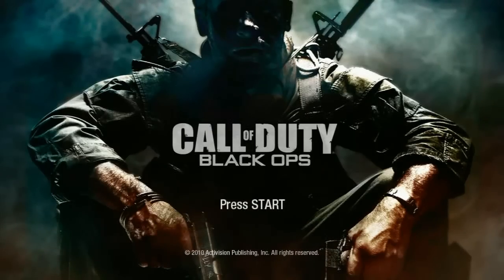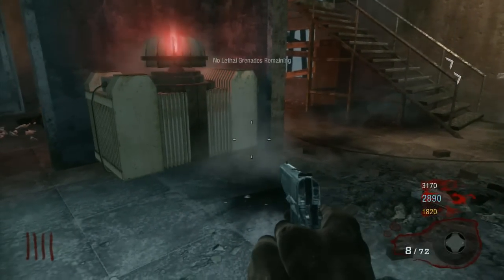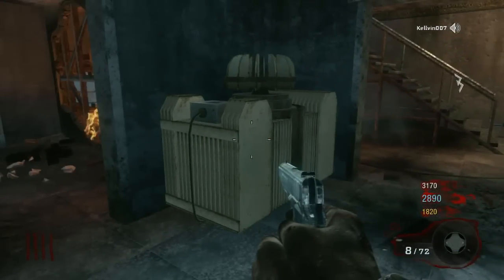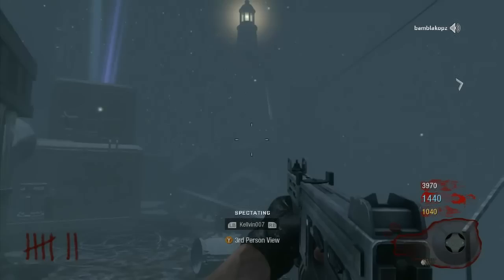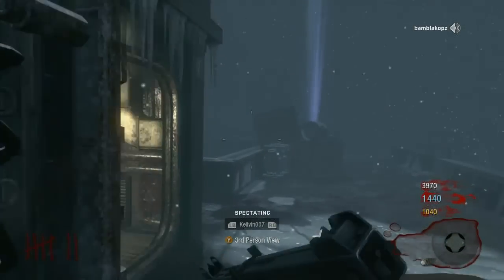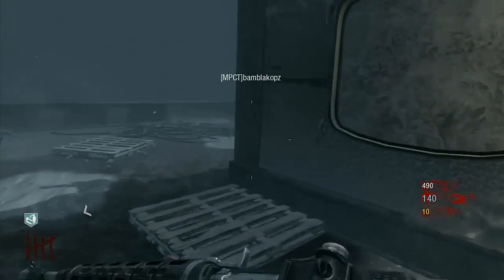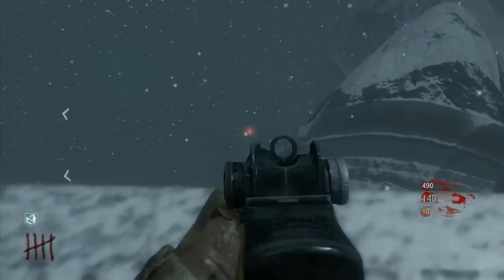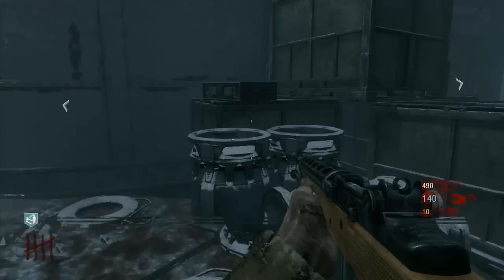Call of Duty: Black Ops - Call of the Dead - Stage 3 - Generators & Vodka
This video shows you the steps needed to blow up all 4 generators and get the Vodka on in Call of Dead. We will be updating the site all day with Call of the Dead and Escalation News.